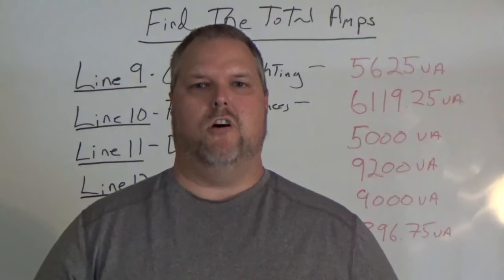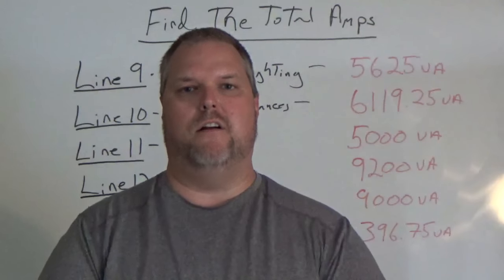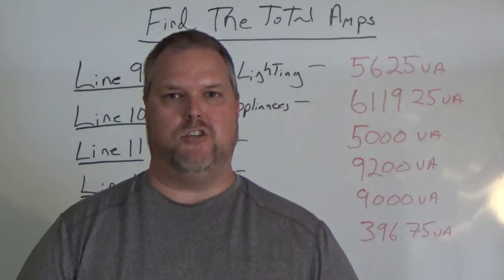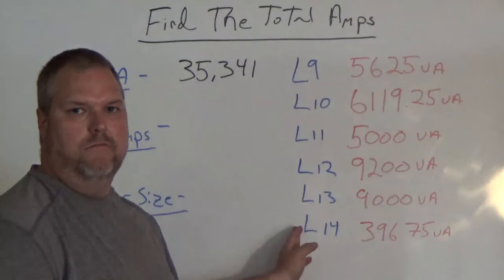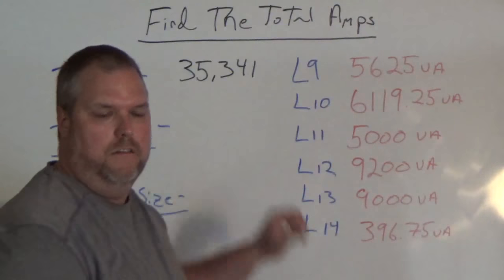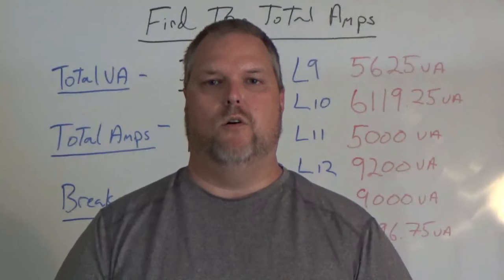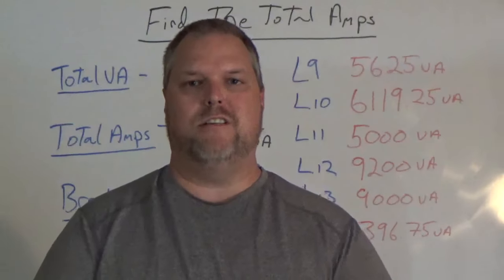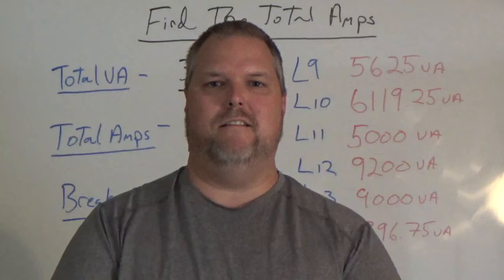How to complete a Load Calculation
How to put it all together and find the Main Breaker.

To complete you must add lines 9 - 14

Line 9 -  General Lighting
Line 10- Fixed Appliances
Line 11- Dryer
Line 12- Range
Line 13- Heat/AC
Line 14- Largest Motor
Line 15- Total 9 - 14
Line 16- Total Amps? 240volts
Line 17- Breaker size from Article 240.6